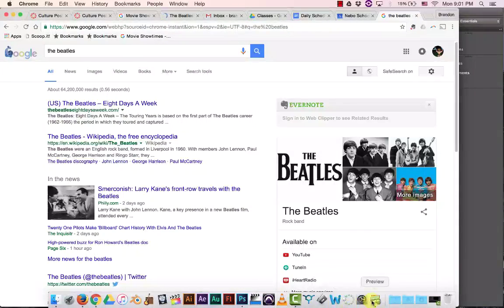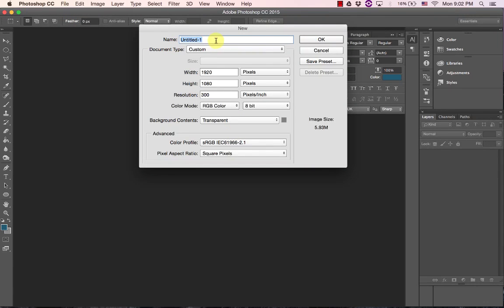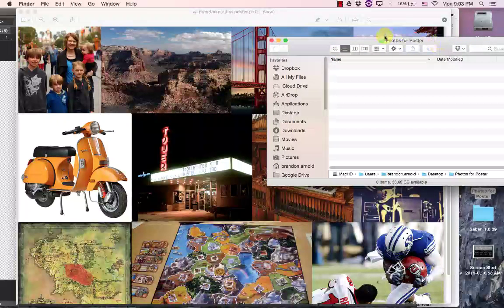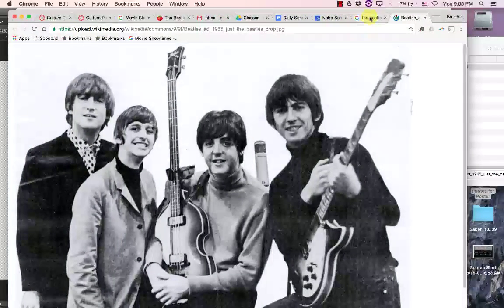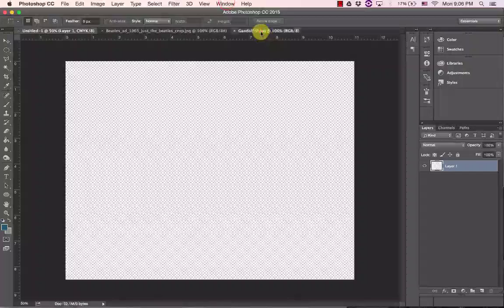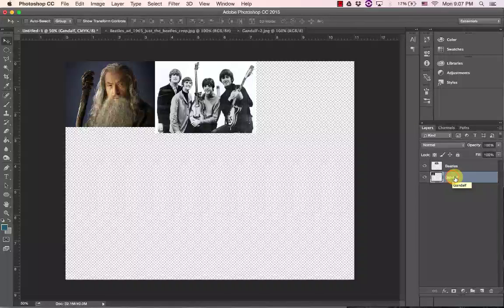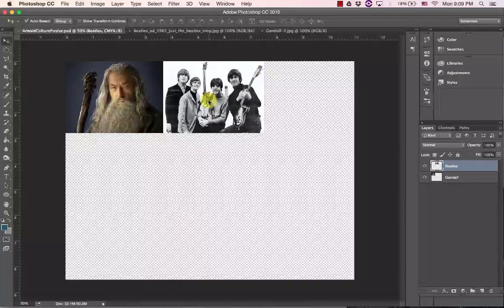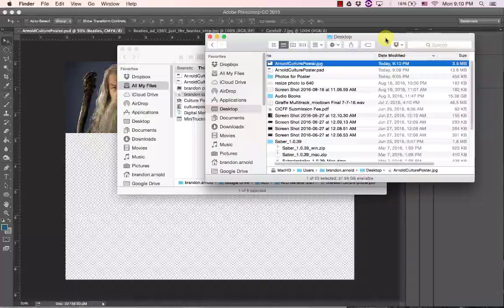Photoshop 1: All About Me Poster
How to combine and resize images to create a photo collage.